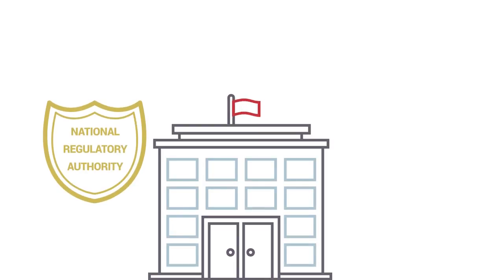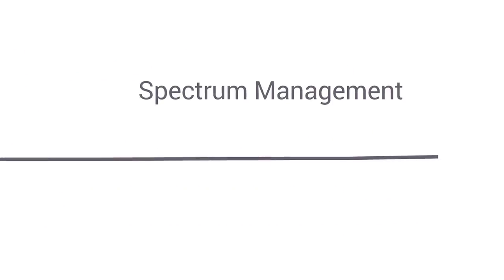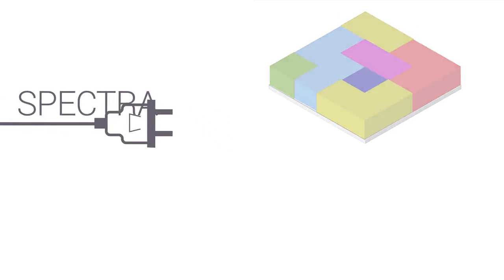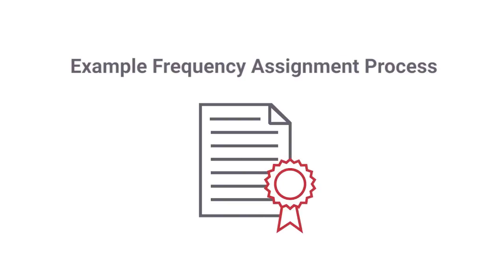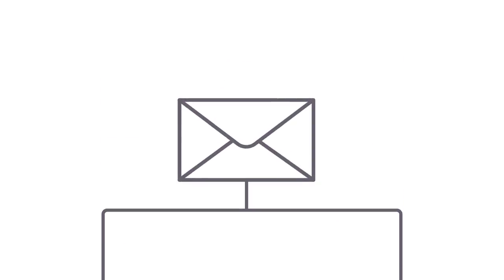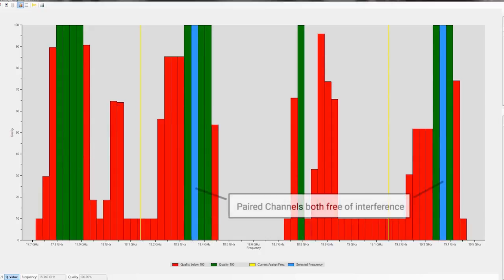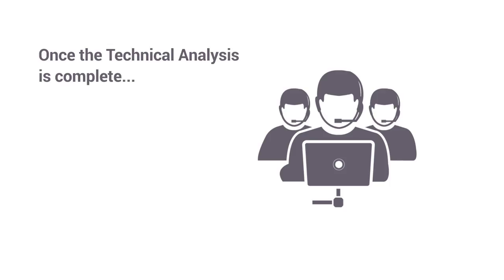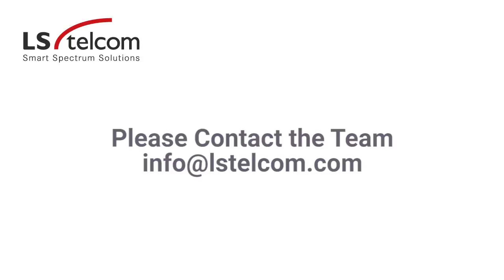LS SPECTRA Overview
In line with the diversification and commercialisation of radio technologies there has been a constant increase in demand for frequency spectrum and its commercial value. National regulatory authorities and network operators are under increasing pressure to make sure the radio spectrum is used efficiently.
At the same time, new technologies and services mean licensing and frequency allocation have become more complicated than ever, while spectrum managers are having to adopt a market-driven approach that includes spectrum trading, dynamic frequency lease and white space management. These changes mean that spectrum management increasingly depends on process optimisation and automation.
SPECTRA has been developed according to ITU-R SM. 1370 and takes into account all relevant ITU recommendations. In many cases, the system even exceeds the requirements of the ITU recommendations.
you can watch a video of the impact of an advanced implementation of the SPECTRA system on a regulator’s operations and several testimonials, one of them a testimony of the director of the ITU radiocommunications bureau hailing this implementations as the most advanced in the world.
LS telcom has been in business since the very beginning of automated spectrum management and has grown with the market. We combine sound knowledge and expertise in the spectrum management profession with the most advanced software and information technology available.